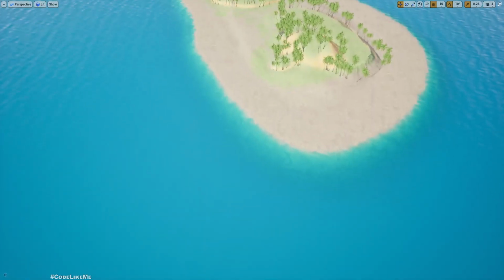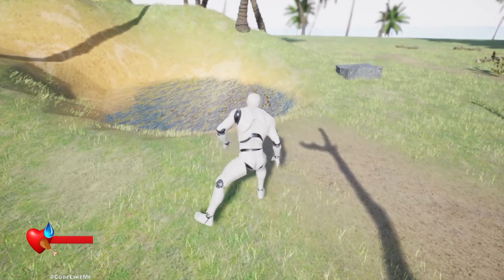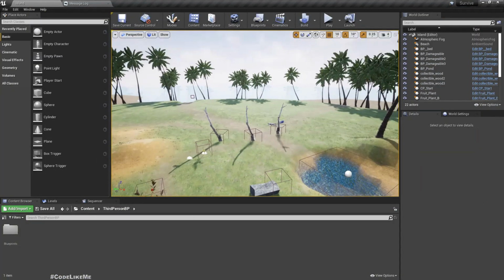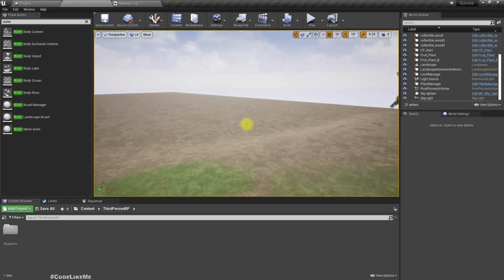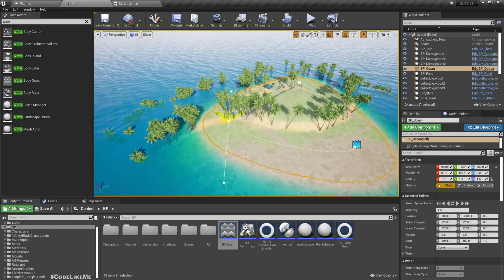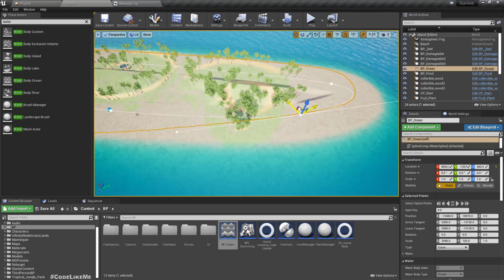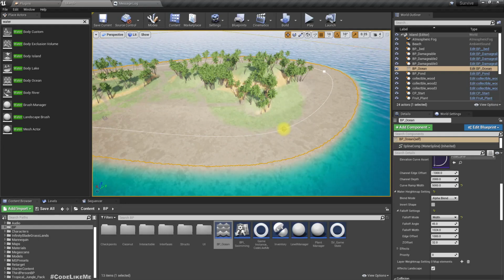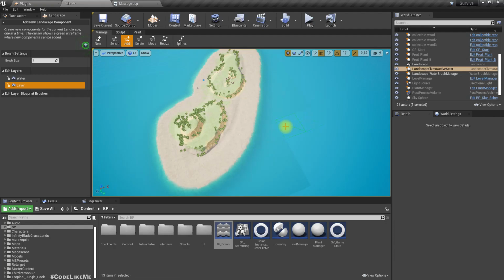Unreal Survival #30 - Updating Project to Unreal 4.26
In this episode of unreal engine survival series, I am going to update the project to unreal 4.26. Here I am going to replace the existing ocean I had before with the new ocean water body introduced with unreal 4.26 water plugin. This water system has underwater post process effects as well. Also I am going to import the BP_Ocean blueprint I created by extending the default ocean water body to support swimming in this separate swimming tutorial I did recently.